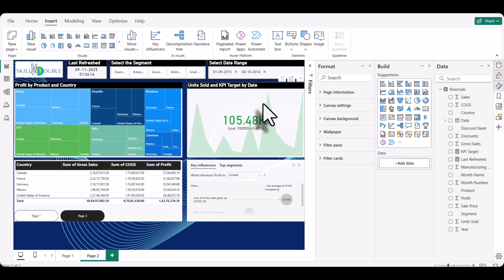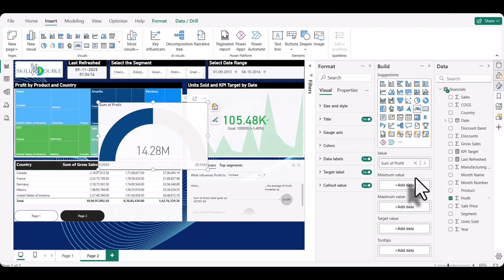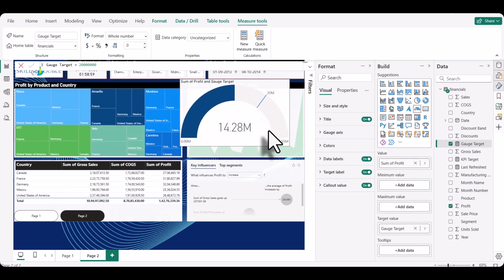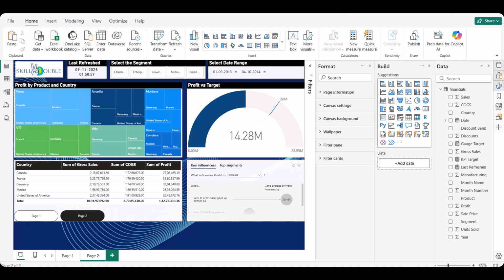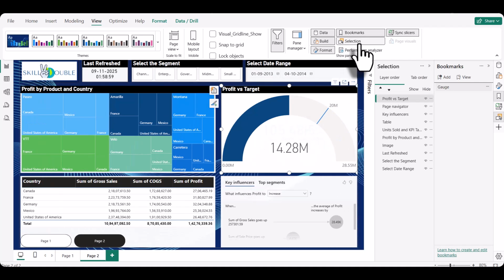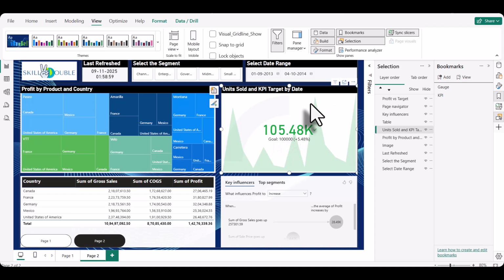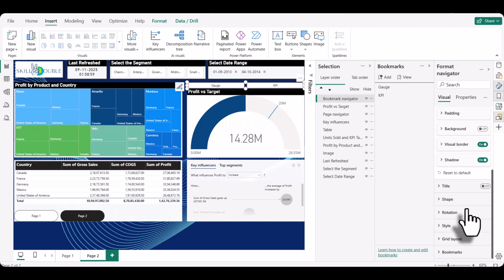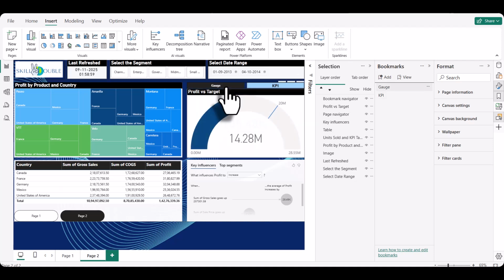Bookmark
✅ Slicers & Filters

✅ Maps

✅ Creating Reports

✅ DAX Basics

✅ Publishing Reports

📌 Chapters

00:00 Introduction

00:00 Power BI Installation

00:00 Importing Data

00:00 Power Query

00:00 Visualizations

00:00 DAX Basics

00:00 Dashboard Creation

00:00 Publishing Reports

📌 Suggested Tags
Power BI
Power Query
DAX
Power BI Dashboard
Business Intelligence
Data Analytics
Microsoft Excel
PL300
Dashboard Tutorial
Learn Power BI
Data Visualization
Excel
SkillDouble